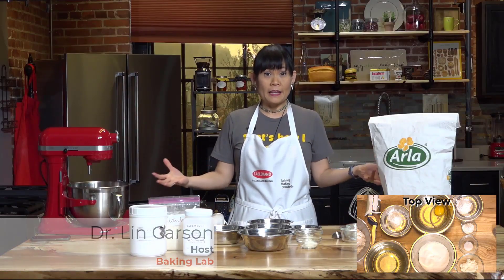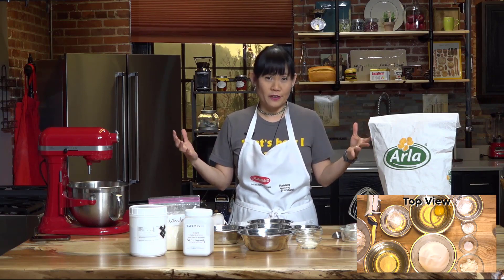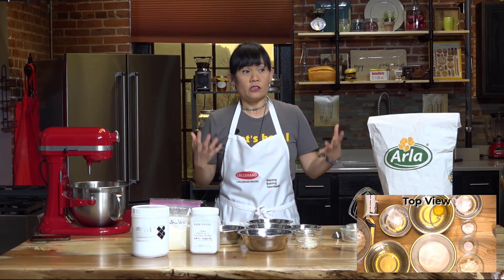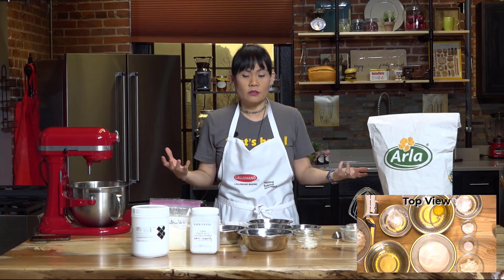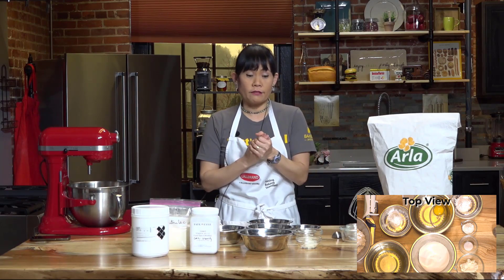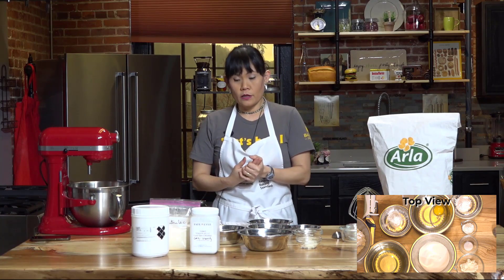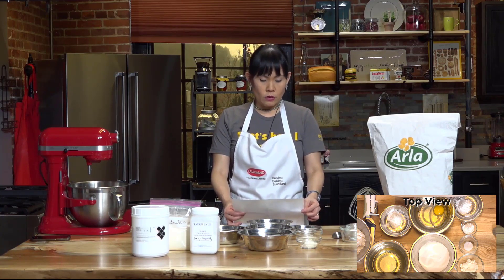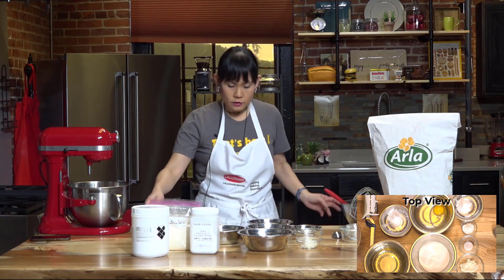Egg Replacement | Baking Lab | BAKERpedia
Eggs are expensive and can be difficult to deal with as a bakery. So finding egg replacements provides a lot of solutions. What different systems are out there? Dr. Lin works in the bake lab making egg-free muffins.

Have baking questions?